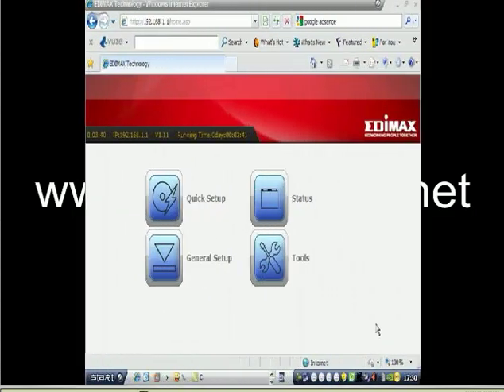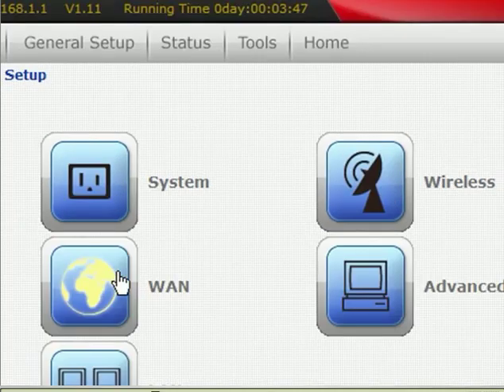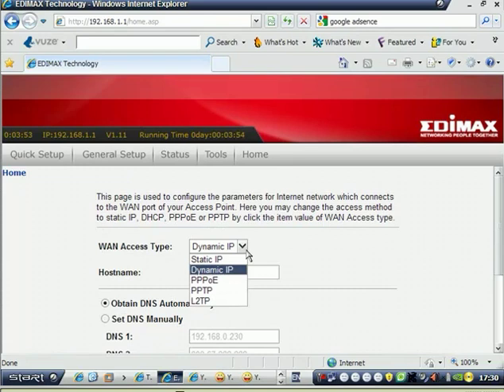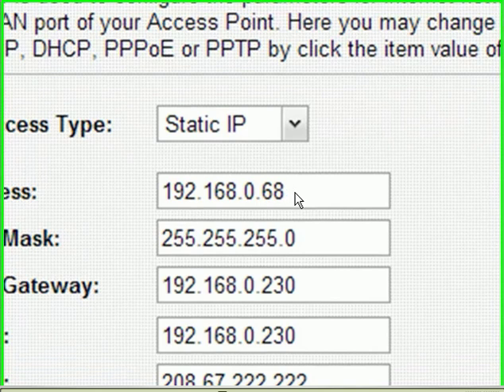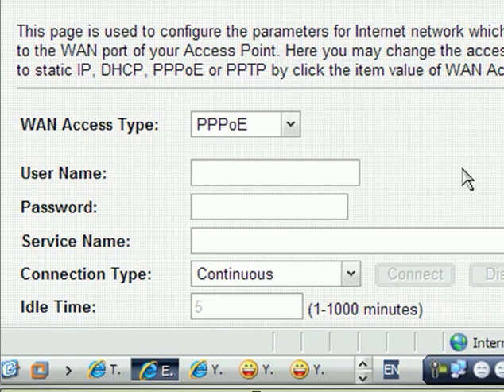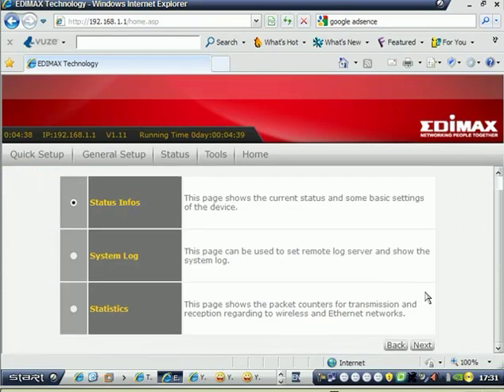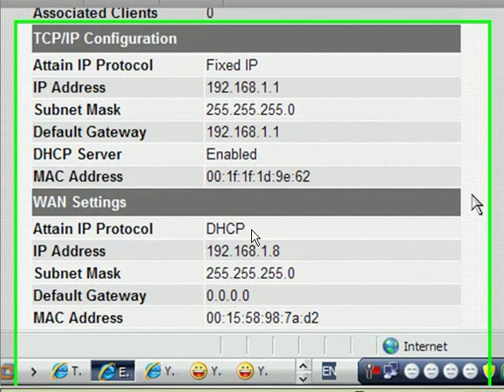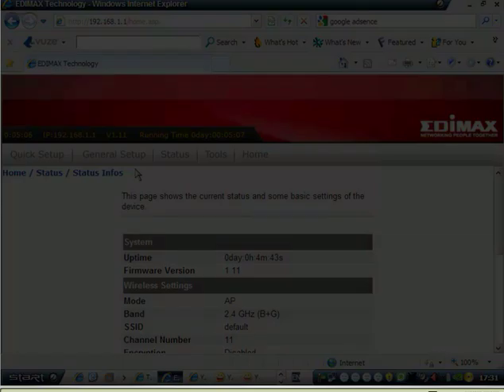Edimax BR-6204wlg internet configuration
configuration WAN or internet